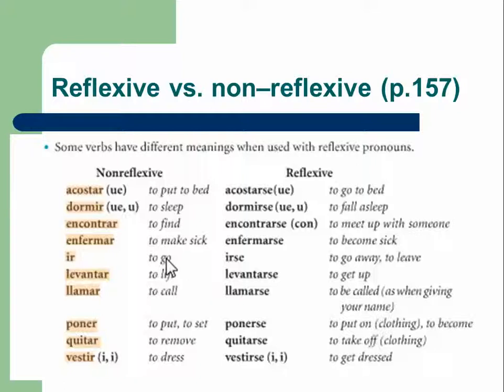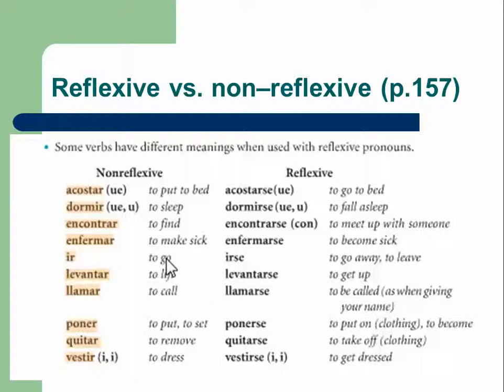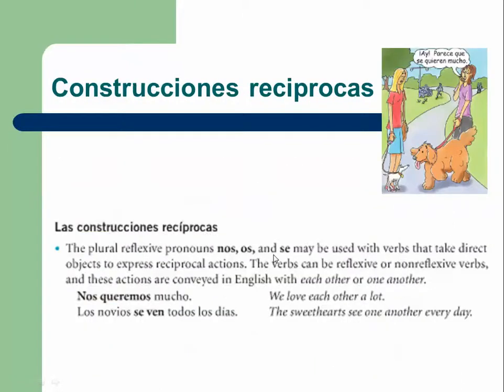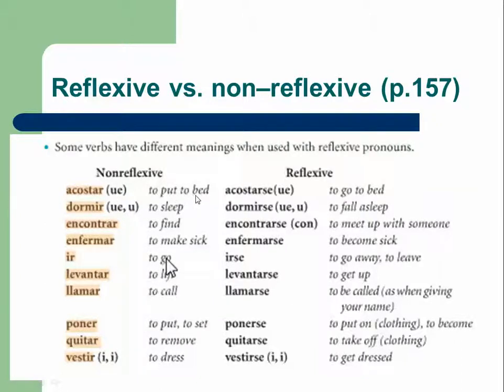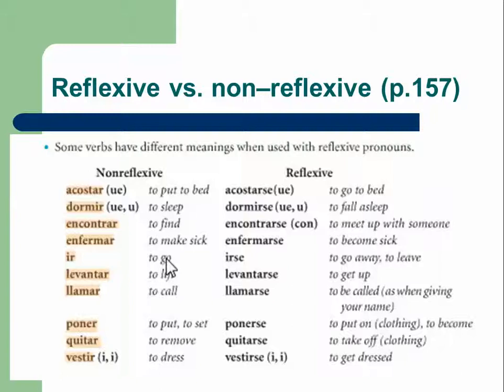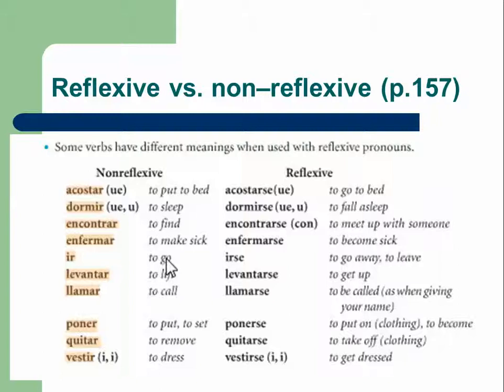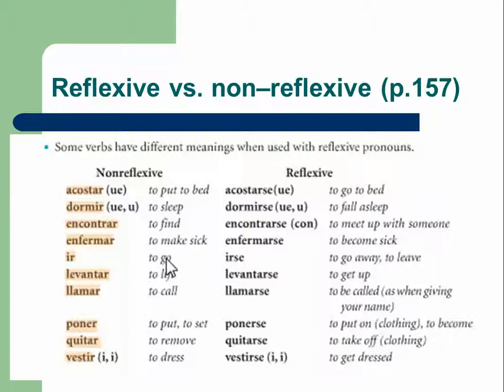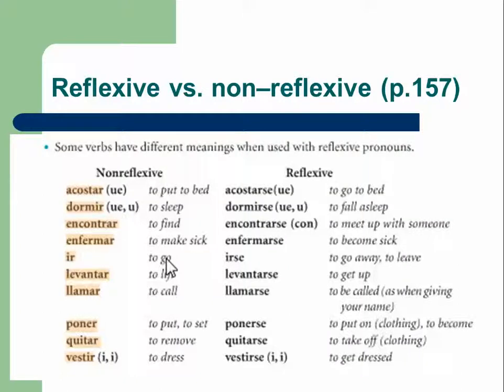Semana 13 - Reflexivo vs. non-reflexivo